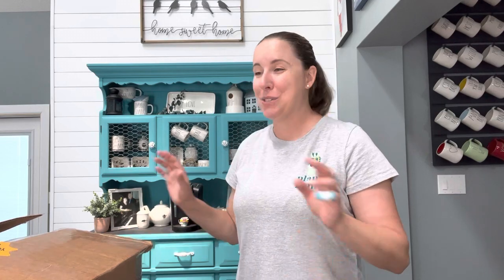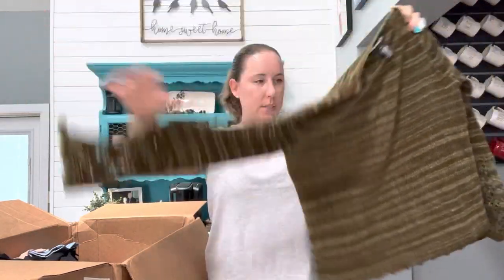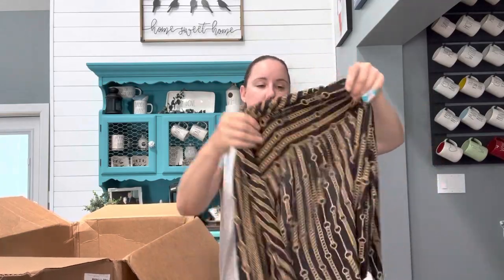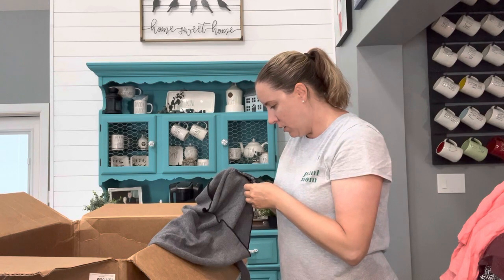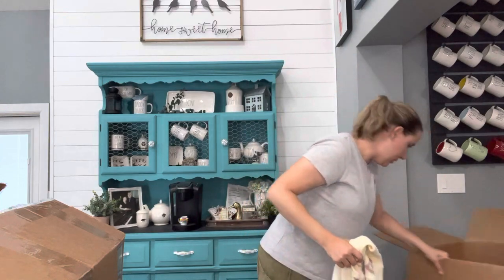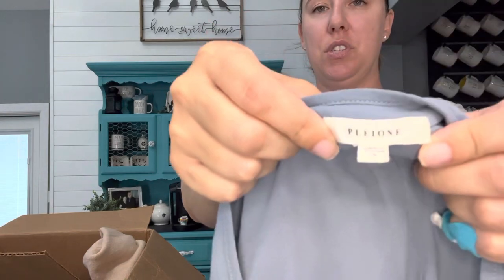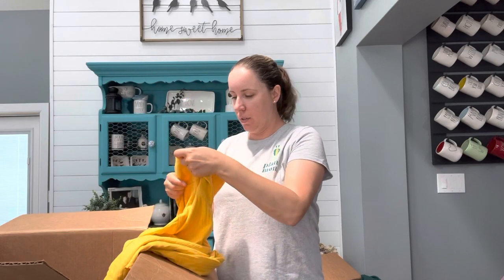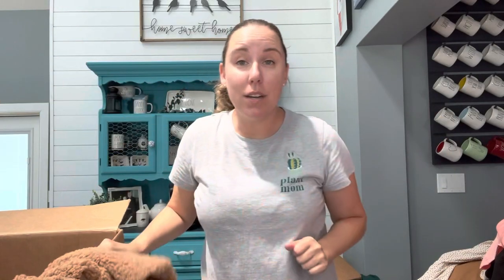ThredUp 200 Pound Bulk Rescue Mystery Box! What Will I Find In The First TWO Boxes?!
This order came from Phoenix. For the total 200 pounds (4 boxes) I spent $404.70. For this video I unboxed 2 boxes. The total so far is 148 items!